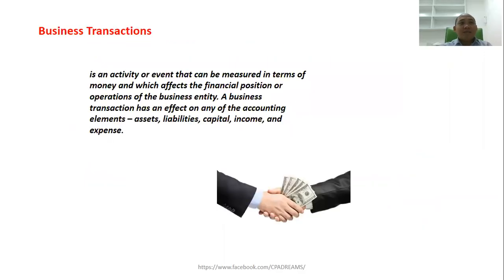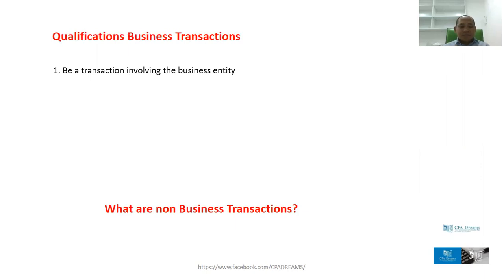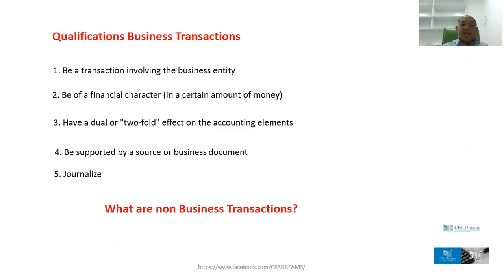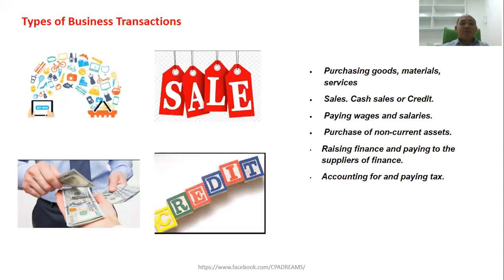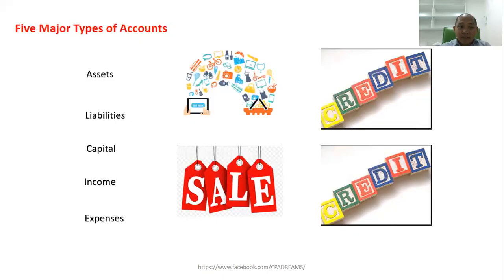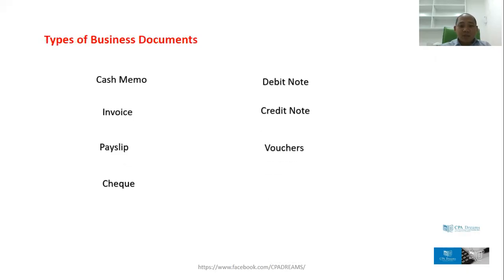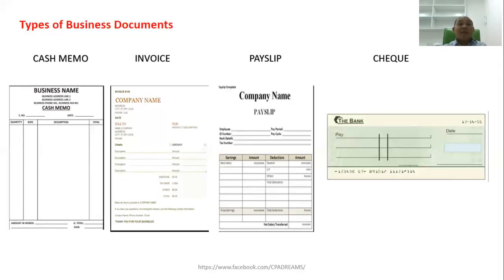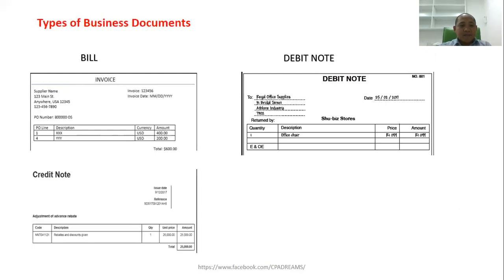Business Transactions & Source Documents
Accounting Coach Survival Tips, Jonathan Ruiz discussed the Business Transactions and it's qualification, also gave some samples of source documents.

For the transcript of Video and Powerpoint, copy and sign on the